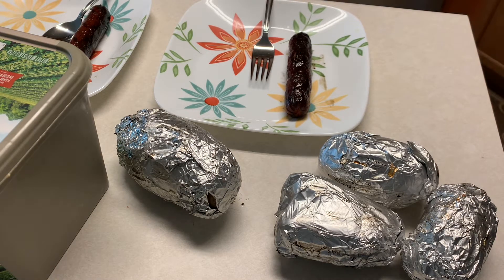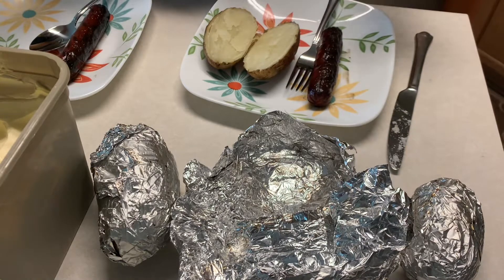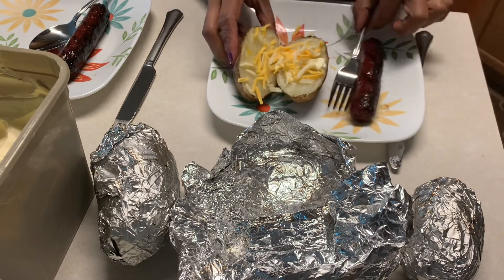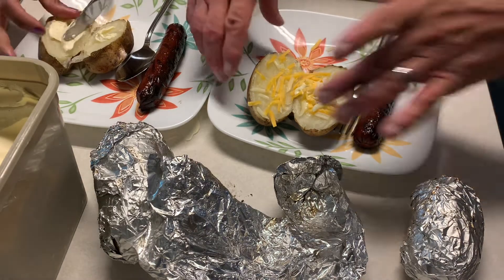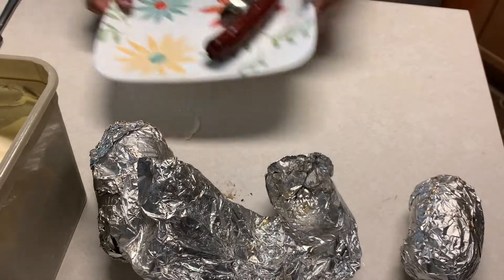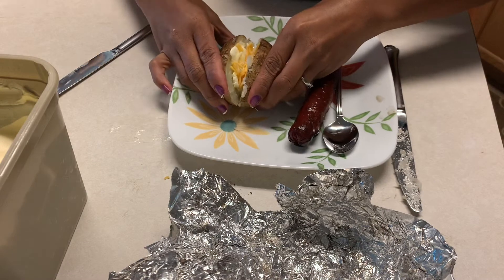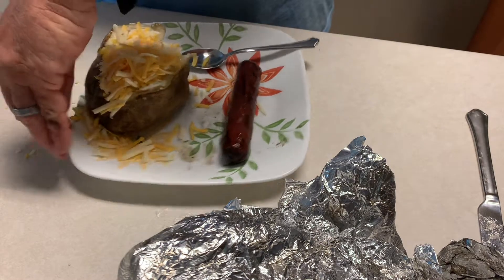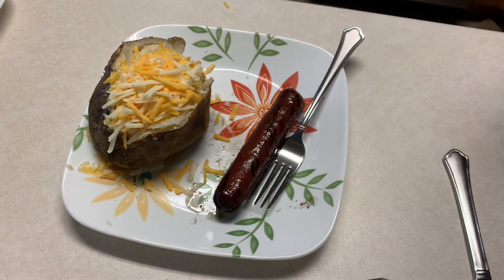GRILLED POTATO WITH BUTTER AND CHEESE